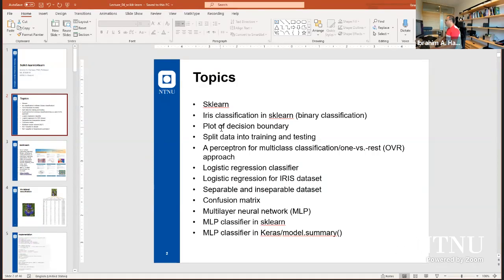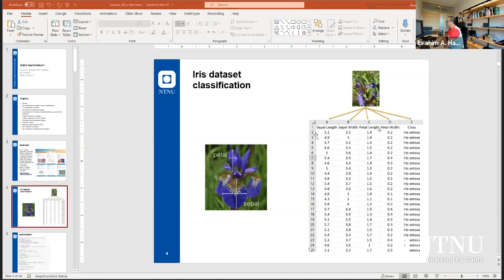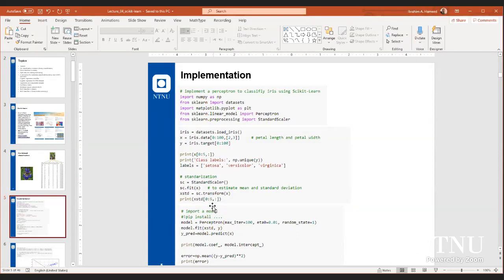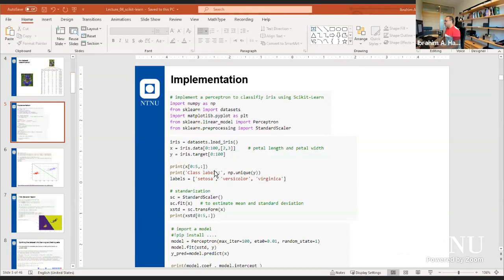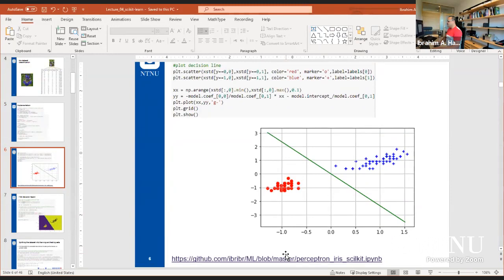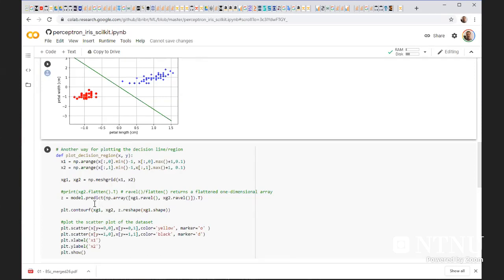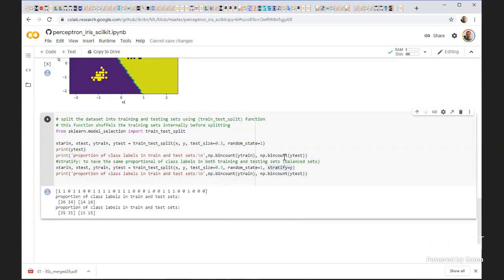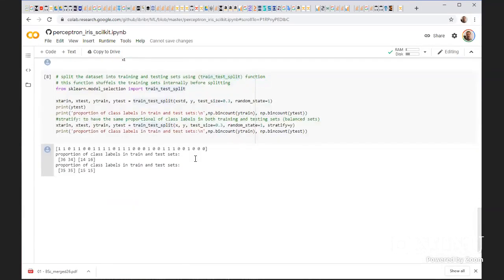ML Lecture 03 - Part I